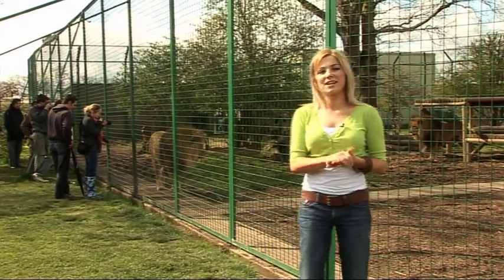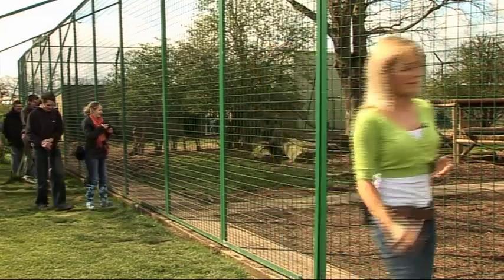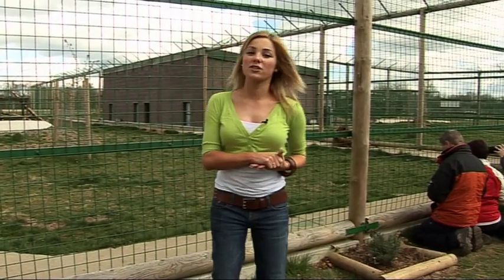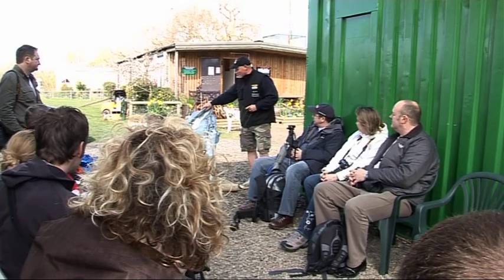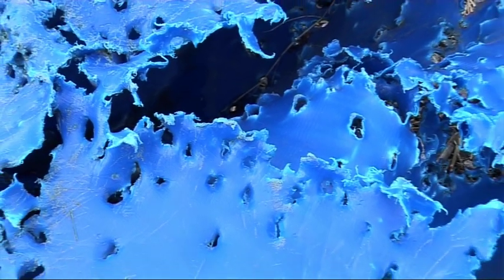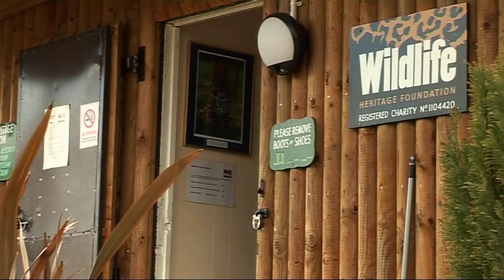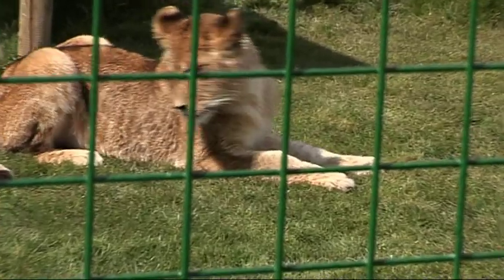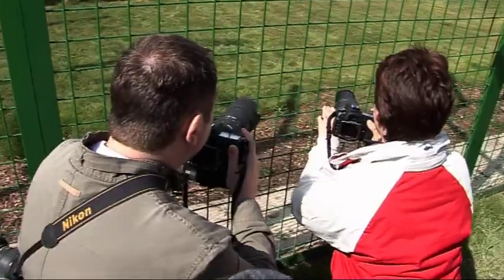Photography TV - Tigers Part 1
Part 1 of the Photography TV segment on Tigers. Produced by Fine Claret Media and presented by Sian Welby.